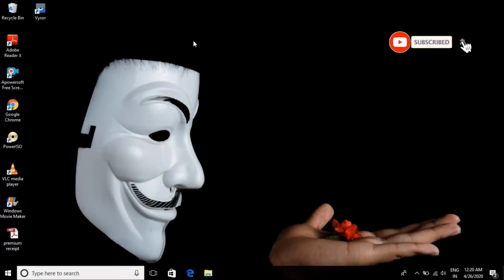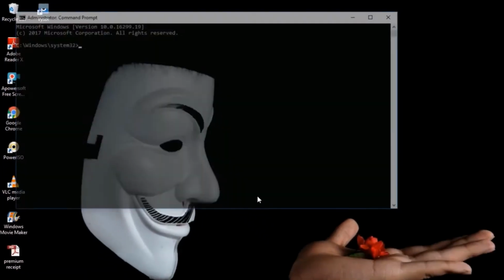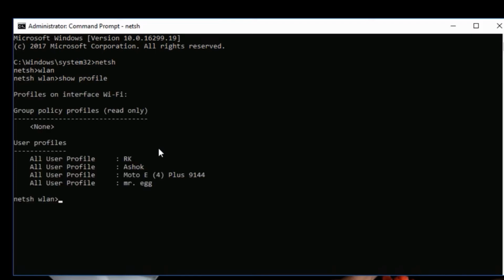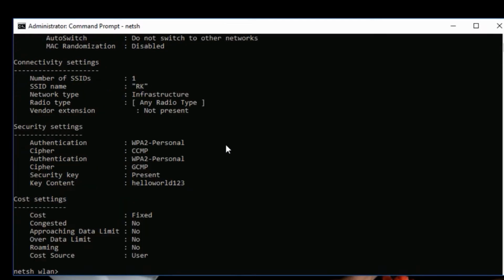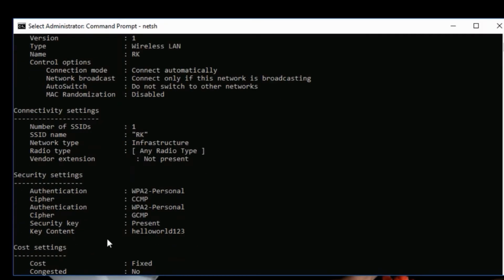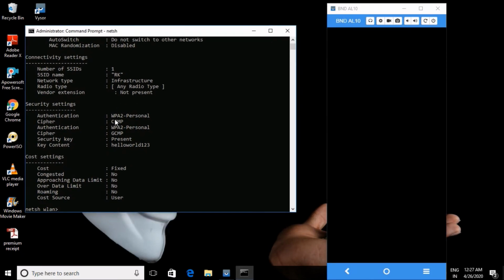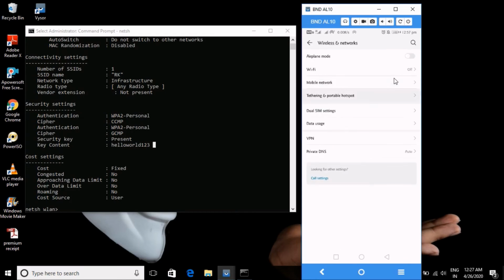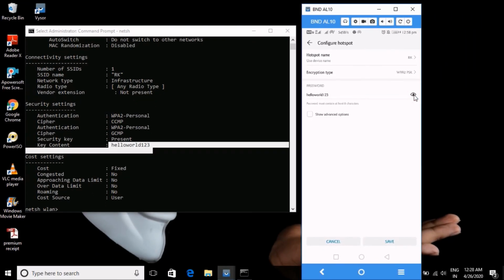How To Find Wi-Fi Password Using CMD Of All Connected Networks?View Saved WiFi Passwords on Windows.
In this video I have described in detail on how to View Saved Wi-Fi Passwords on Windows 7, 8, & 10 in case you have forgotten them or intend to use anyone else Wi-Fi connection but don't have their password.

 I have demonstrated the entire process of How To Find Wi-Fi Password Using CMD Of All Connected Networks? With a very genuine example of mobile hotspot.
Do watch the entire video till the end.

𝐌𝐘 𝐆𝐄𝐀𝐑:

Tripod Clip Holder
DELL Wireless Mouse